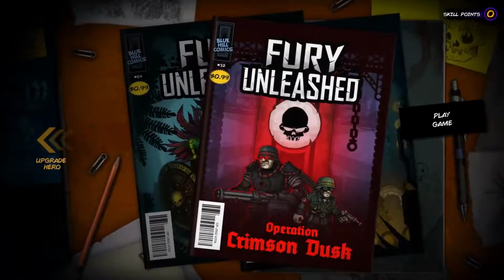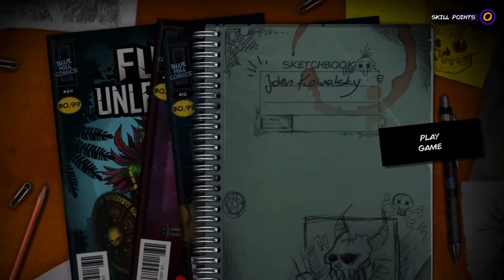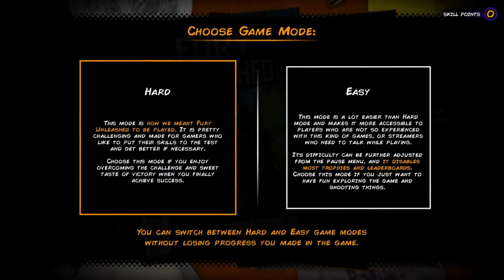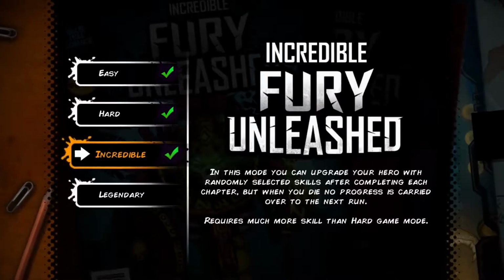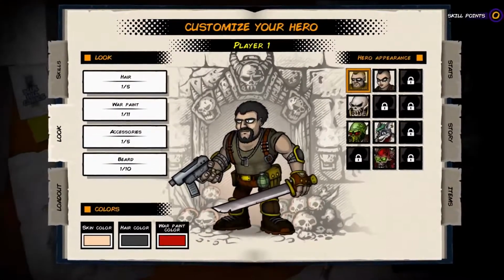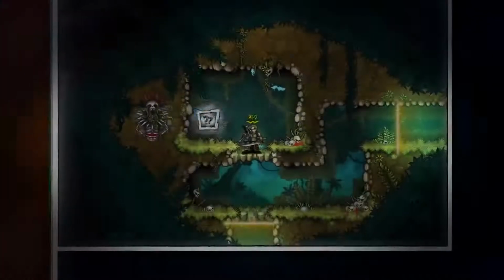Fury Unleashed - In a Nutshell - PS4, xbox, pc NEW GAME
Fury Unleashed - In a Nutshell
Genre: Action
PSN Game
Fury Unleashed is a combo-driven rogue-lite action-platformer - each kill you make increases your

Description
Fury Unleashed was created by combining inspiration from modern roguelike platformers (like Dead Cells and Rogue Legacy) with nostalgic memories of old-school platformers (like Contra and Metal Slug). We have spent five years polishing our creation to make sure that your experience with the game will be as memorable as the aforementioned titles and we wholeheartedly believe that you won't be disappointed.

• Explore the pages of a living comic book where ink is your most valuable resource and each room is a comic panel.
• Find out why John Kowalsky, creator of acclaimed Fury Unleashed series, is having a creativity crisis and see if you can help him deal with it.
• Kill enemies quickly enough to unleash your fury and rip through everything in your way without getting injured.
• Learn to play flawlessly and beat the entire game in one epic combo!